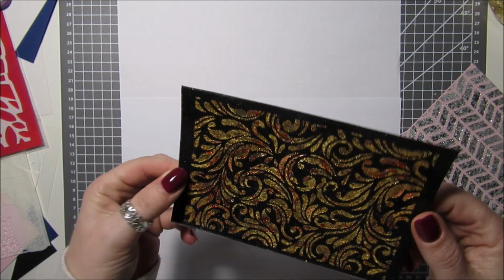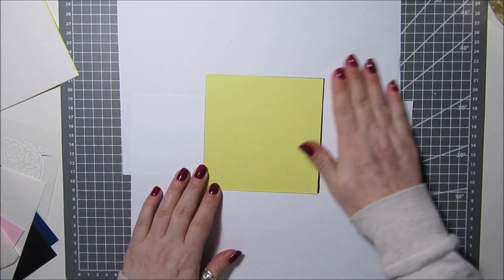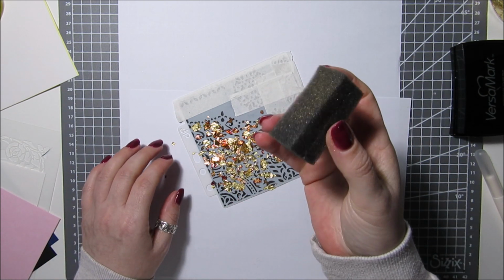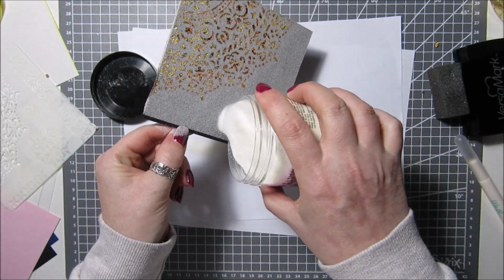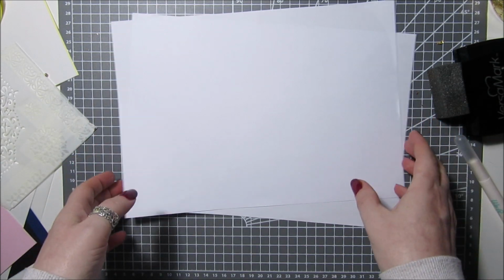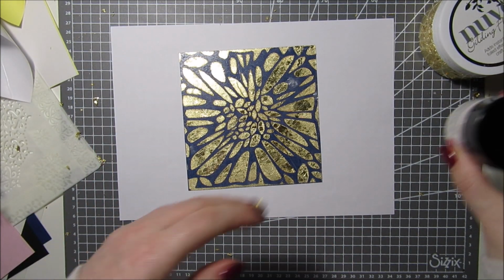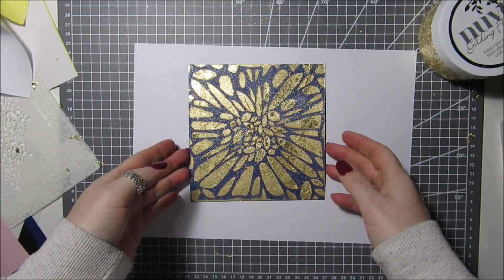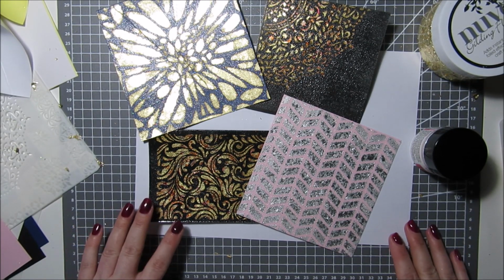MORE Gilding Flake Techniques-WITHOUT Glitter!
Hi Everyone :-) Remember the other day when i did a video on Gilding flakes?? I used double sided adhesive sheets and also glitter to cover the remaining adhesive. Well, guess what? I have tried something else instead of glitter & it works!! I love this technique, please watch this tutorial & i am sure you will love it to :-)
LINKS
WOODWARE STENCIL (FLOWER CENTRE)